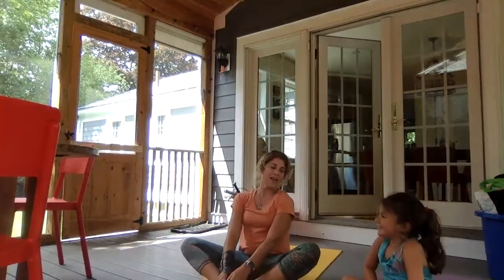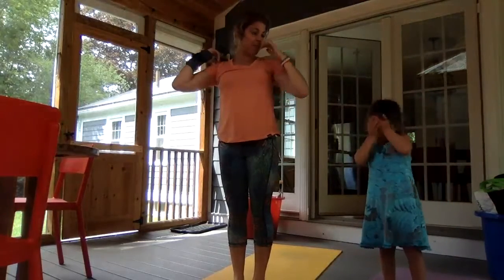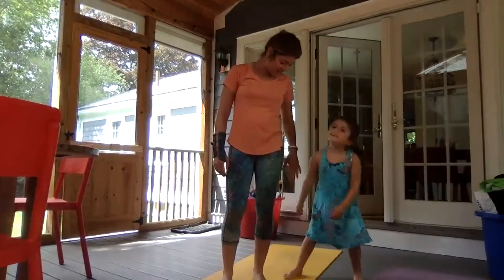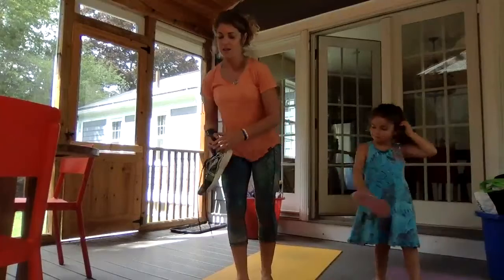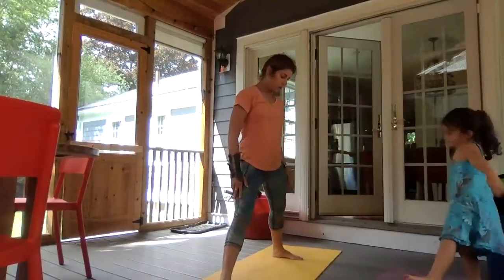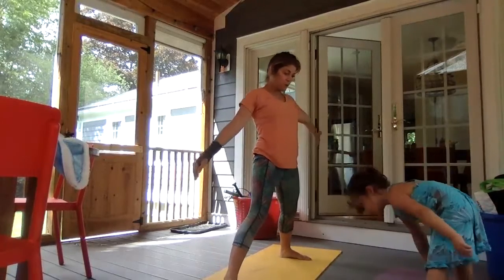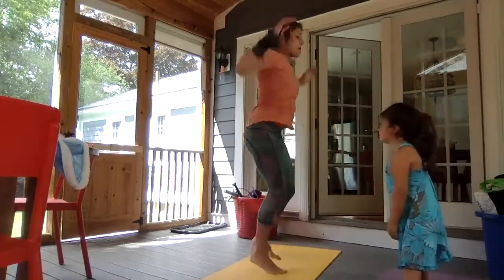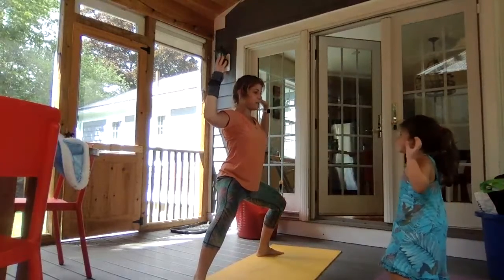Kids yoga! prepottypart1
Ruby and I were having some fun and wanted to share!  End of the class potty break!  So...tune into post potty part 2 for relaxation!  Yes, this is mothering and yoga instructing and BEING in COVID times :)